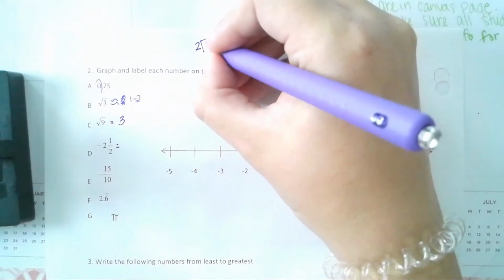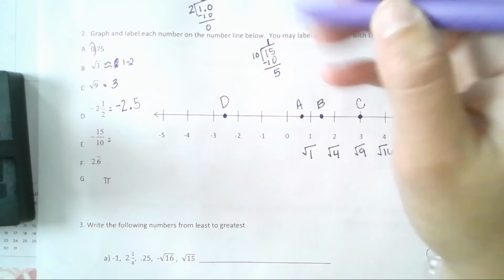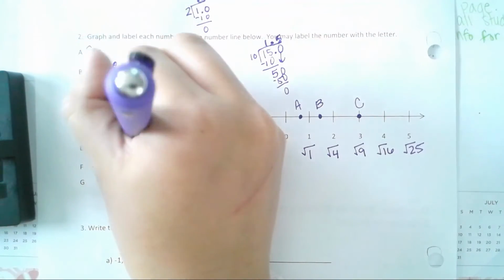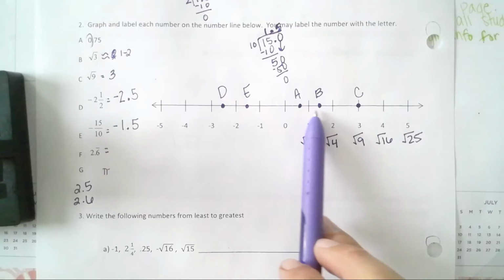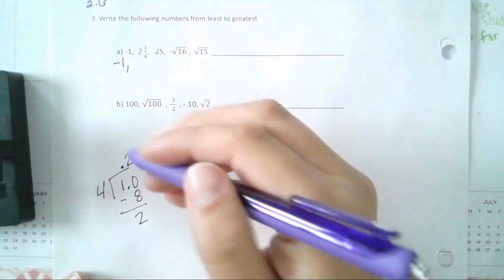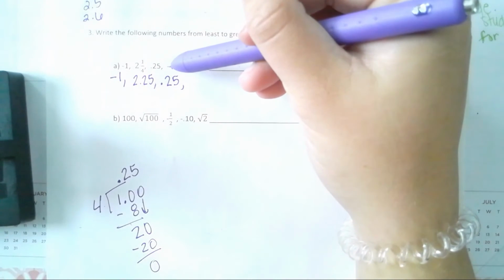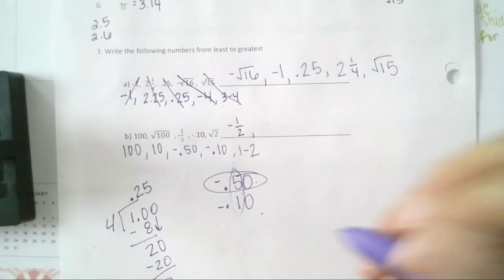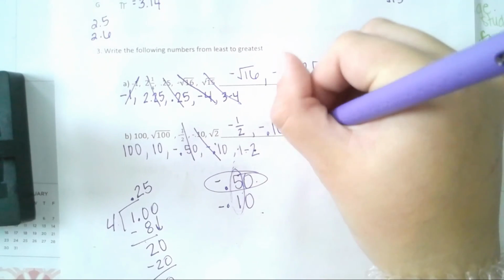Page 2- Ordering and Comparing Rational Numbers